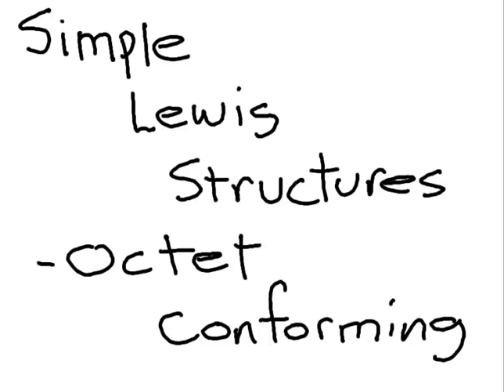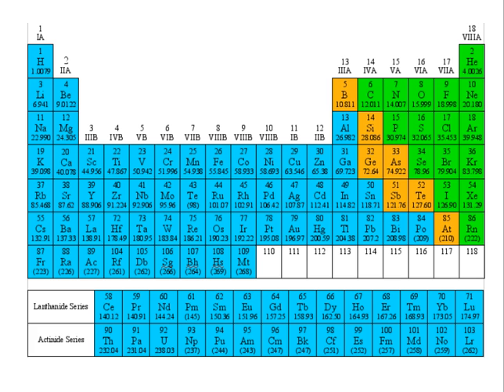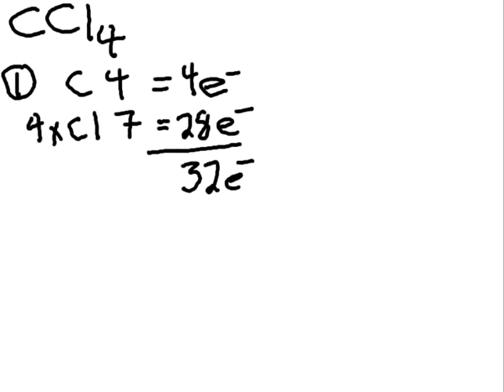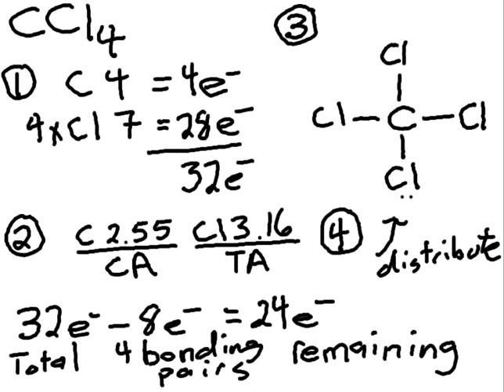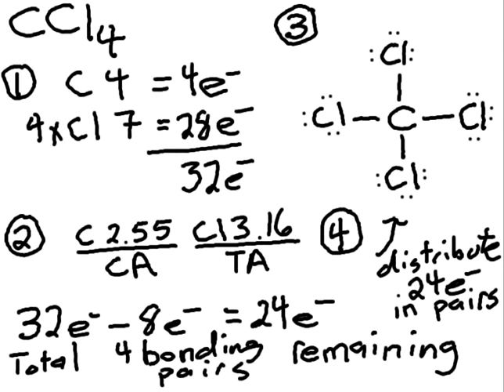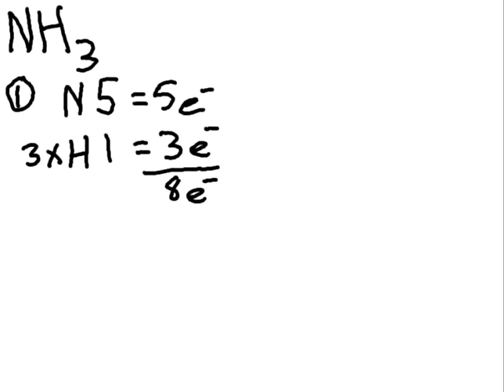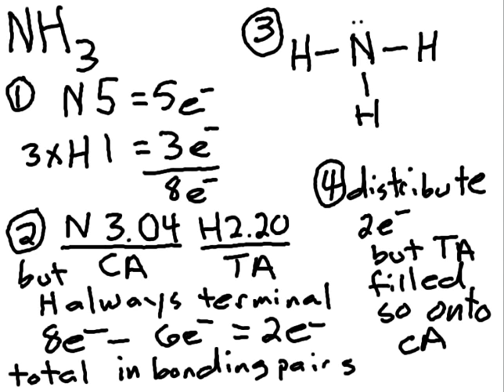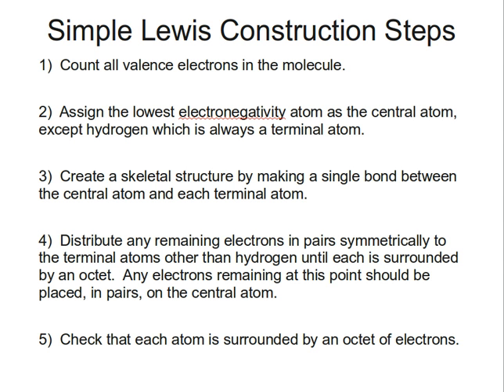1. Simple Lewis Structures - Octet Conforming